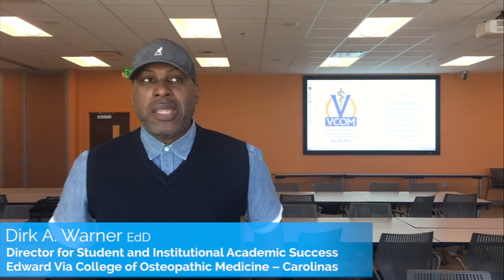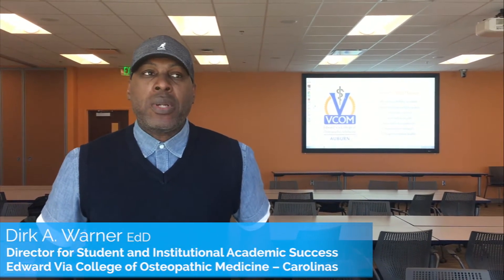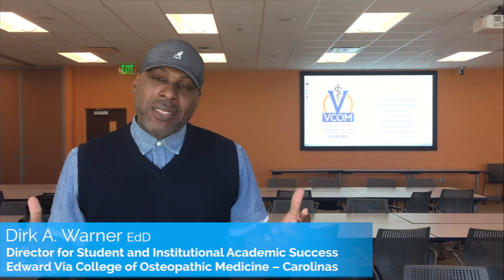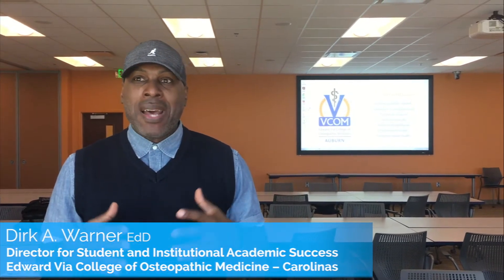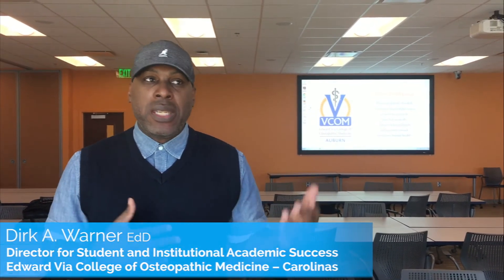Picmonic Review by Educators | Effective Mnemonics for Nursing, Medical, NP and PA Students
Hear what these healthcare educators have to say about the Picmonic Learning System and our Maximize Your Memory Presentation! Book a FREE presentation for your school today by visiting

Picmonic turns the information you need to know in nursing and medical school into unforgettable images and stories that are scientifically proven to increase memory retention! Join over 500,000 healthcare students using Picmonic’s Visual Learning Community to study and learn more effectively in less time. Picmonic is research proven to increase test scores by 50% and long-term memory retention by 331%

LET’S CONNECT!